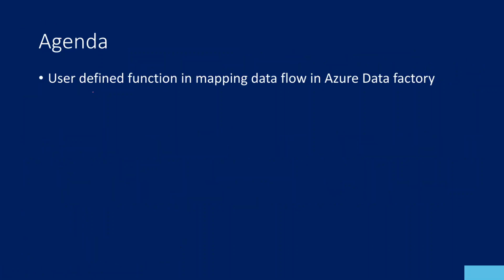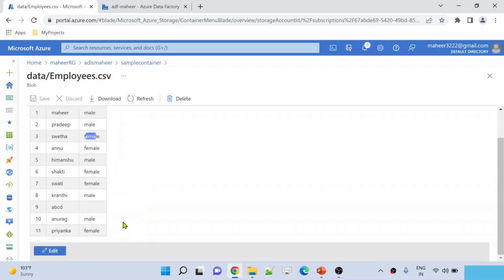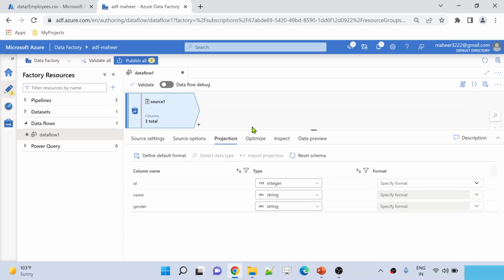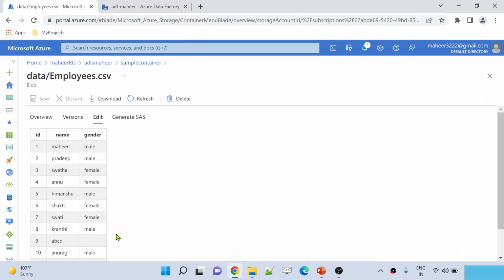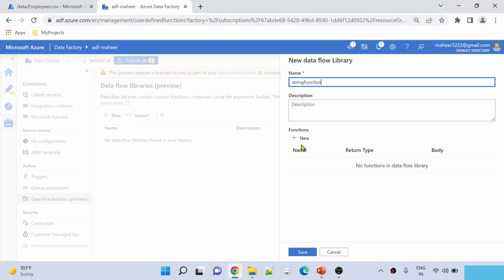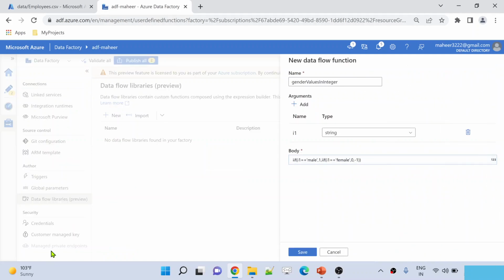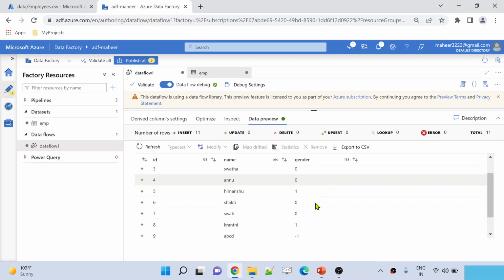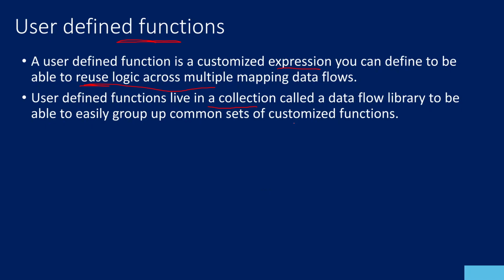92. User defined Functions in Mapping data flows in Azure Data Factory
In this video, I discussed about user defined functions in mapping data flows in azure data factory